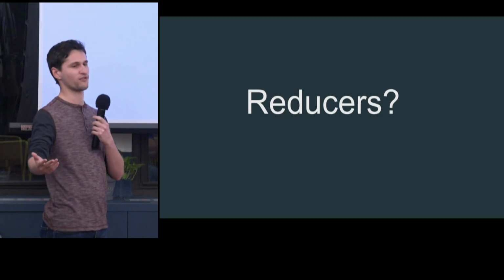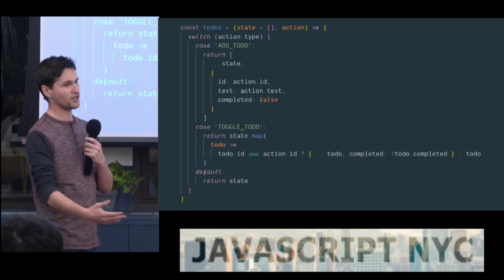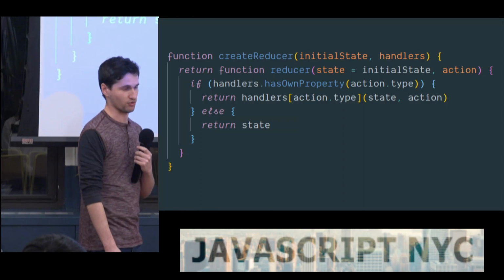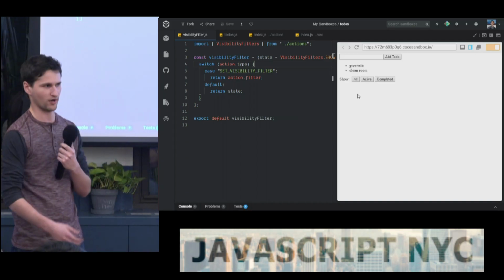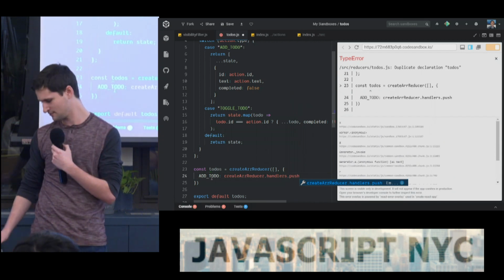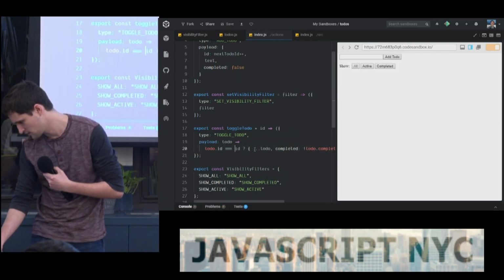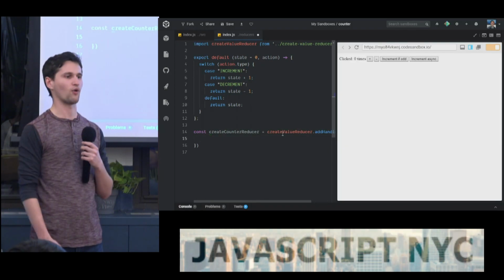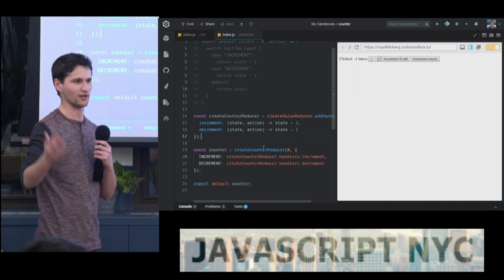Clean up your code with Redux-Concise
Originally published on Livestream.com on January 21, 2019 at 01:45 PM CST

Bill Heberer is a senior at the University of Maryland studying Computer Science.

Talk:
If you've ever used redux, you probably know how difficult it can be to scale. With the store, action creators and reducers there are usually a lot of files floating around and a lot of different things to have to reason about at once. This often leads to a disproportionate amount of time being spent on the organization and setup of an application rather than the actual building of the application. Reducers in particular can take up a lot of setup time, as they are usually written with switch statements, requiring a rather substantial amount of boilerplate. This verbosity is not only an inherent time sink but also increases the opportunity for silly typos and syntactical errors. As projects scale and reducers grow, this problem only becomes amplified. redux-concise, the library that will be the focus of this talk, aims to solve this problem.

Note: The description was truncated due to length limitations. Original event caption: "Clean up your code with Redux-Concise"